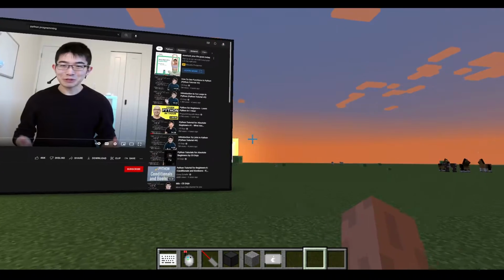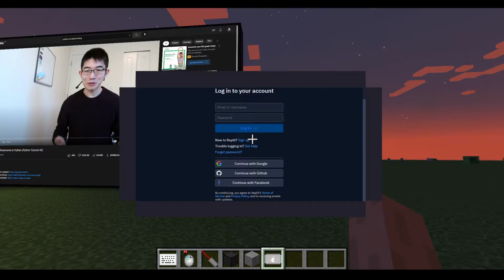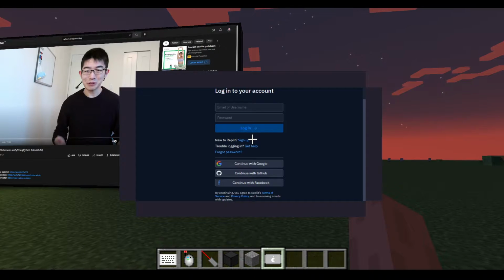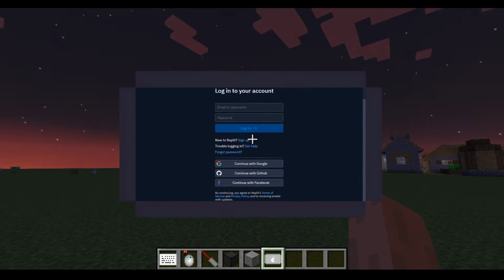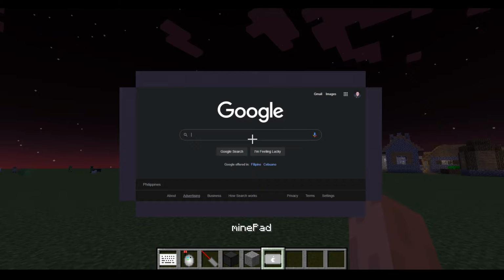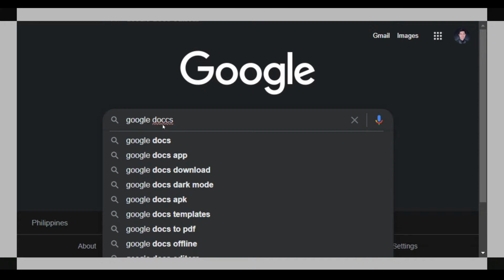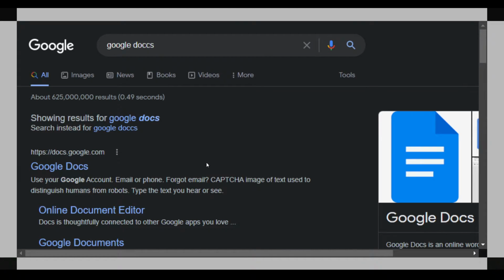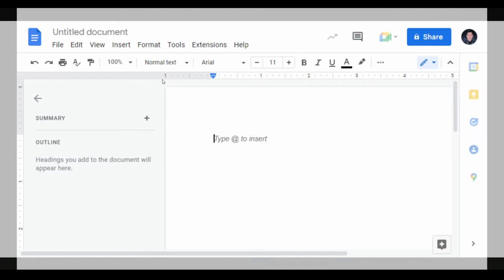Web Displays Demo for Minecraft for Educ Plus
Demo for Web Displays Mod. I would like to include this as a feature for Minecraft for Education Plus that I plan to develop for my IRP.

created by Montoyo